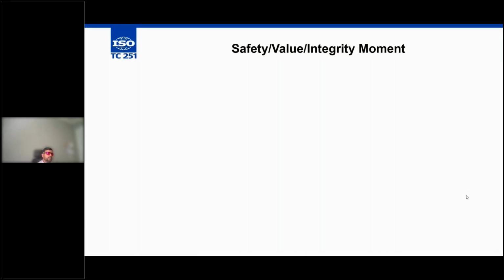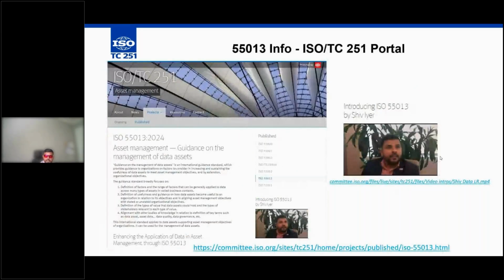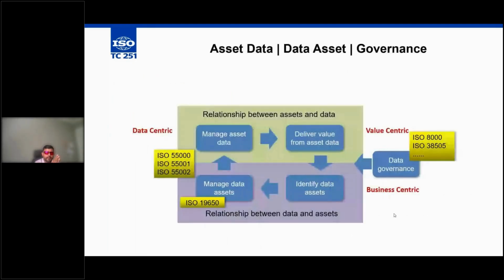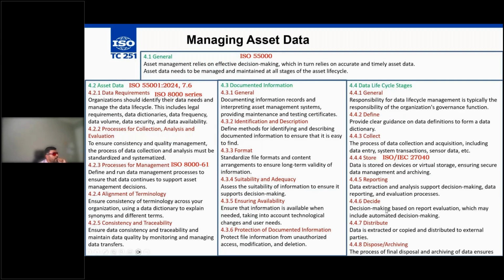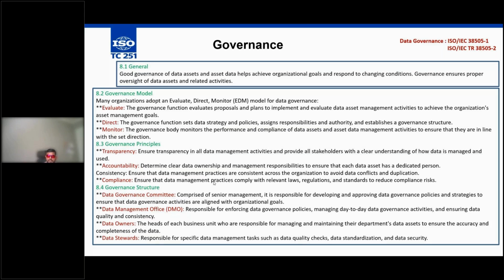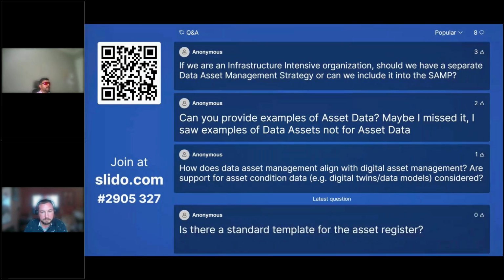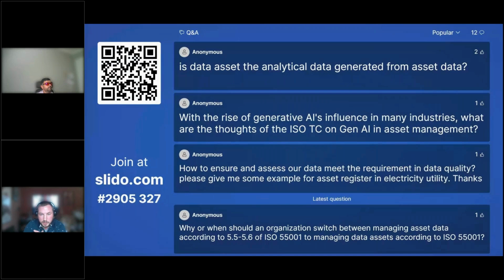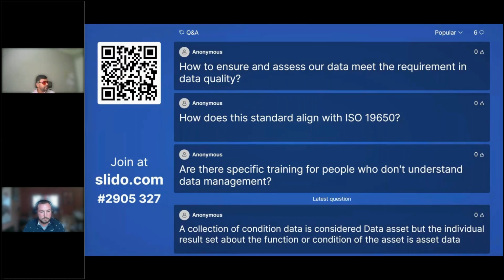Understanding ISO55013: Guidance on Management of Data Assets